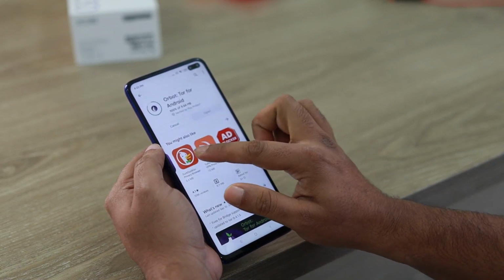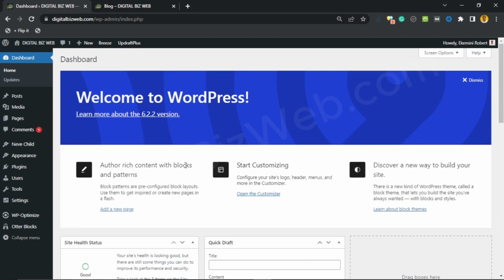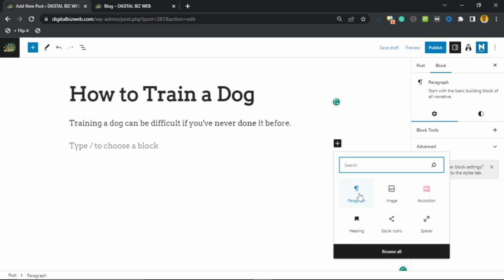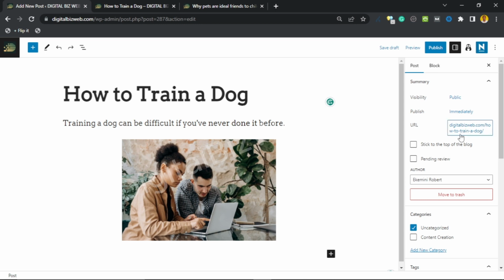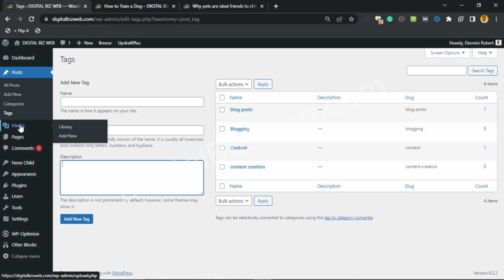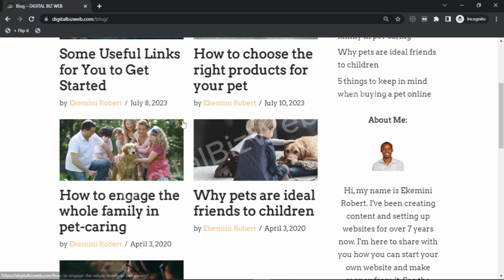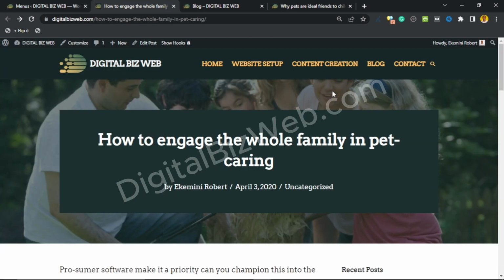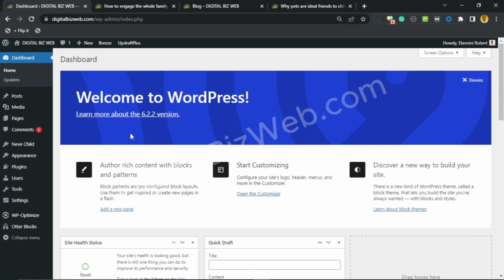WordPress Basics: Get accustomed to your Dashboard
Still trying to to get a hang of things on WordPress? 🤦

This video will show you around the WordPress dashboard so you understand the environment and how to make use of it. 😁😇

Video footage from Pexels.